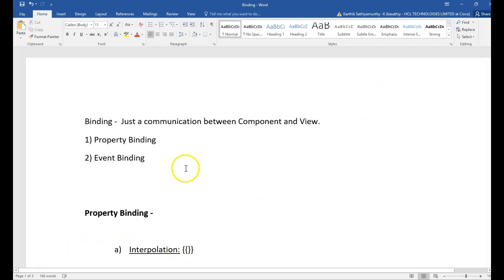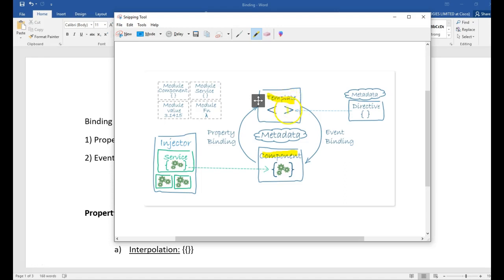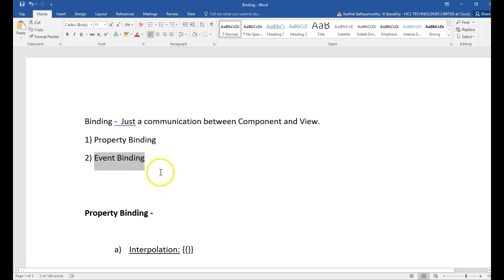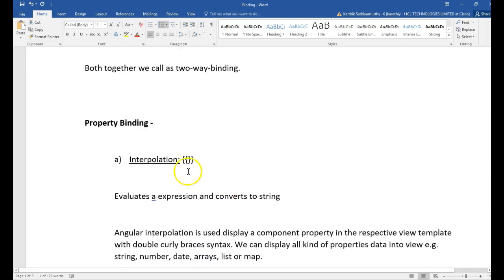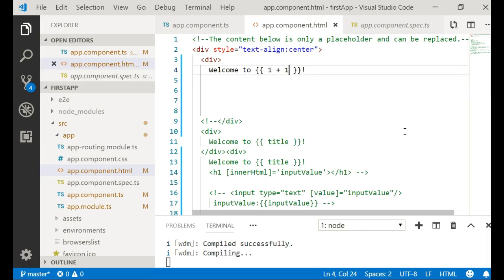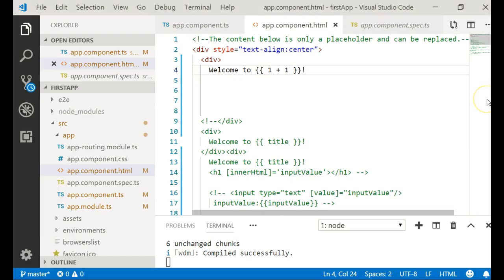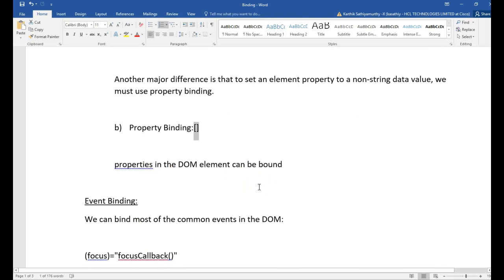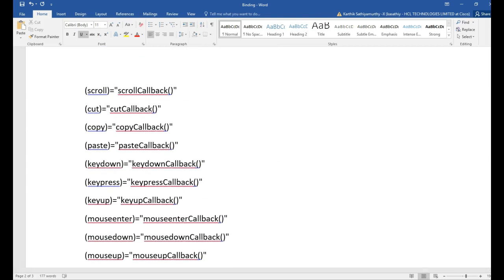property binding in angular 6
Binding -  Just a communication between Component and View.
1) Property Binding
2) Event Binding

Property Binding -

a) Interpolation: {{}}

Evaluates a expression and converts to string

Angular interpolation is used display a component property in the respective view template with double curly braces syntax. We can display all kind of properties data into view e.g. string, number, date, arrays, list or map.

Another major difference is that to set an element property to a non-string data value, we must use property binding.

b) Property Binding:[]

properties in the DOM element can be bound

Event Binding:
We can bind most of the common events in the DOM:

(focus)="focusCallback()"
(blur)="blurCallback()"
(submit)="submitCallback()"
(scroll)="scrollCallback()"
(cut)="cutCallback()"
(copy)="copyCallback()"
(paste)="pasteCallback()"
(keydown)="keydownCallback()"
(keypress)="keypressCallback()"
(keyup)="keyupCallback()"
(mouseenter)="mouseenterCallback()"
(mousedown)="mousedownCallback()"
(mouseup)="mouseupCallback()"
(click)="clickCallback()"
(dblclick)="dblclickCallback()"
(drag)="dragCallback()"
(dragover)="dragoverCallback()"
(drop)="dropCallback()"